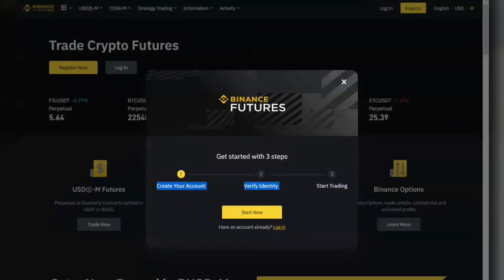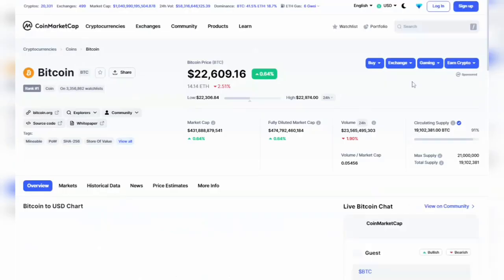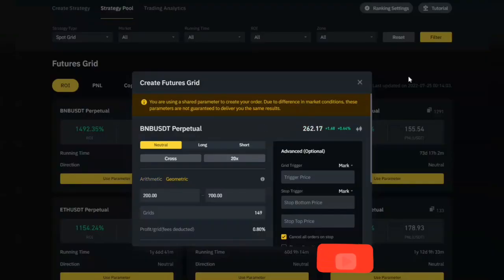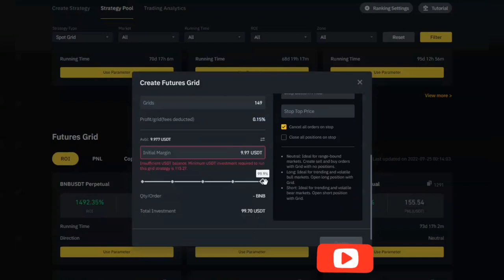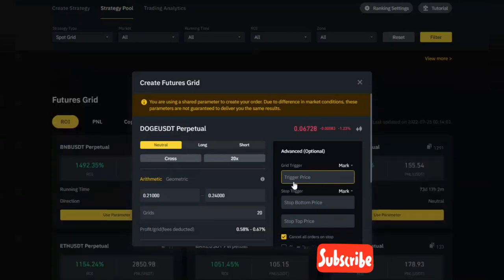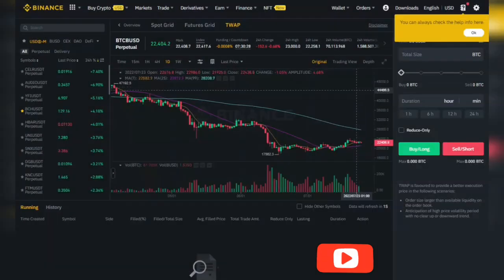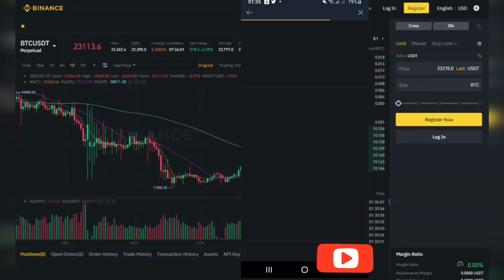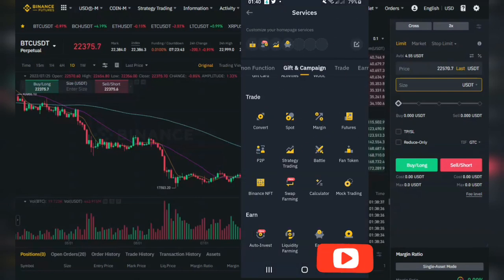How To Trade Like A Professional 2022 - Use Strategy Trading Like A Pro | Binance Grid Trading Bot